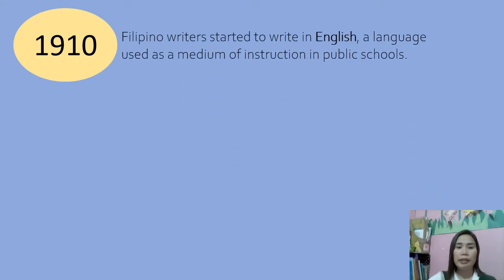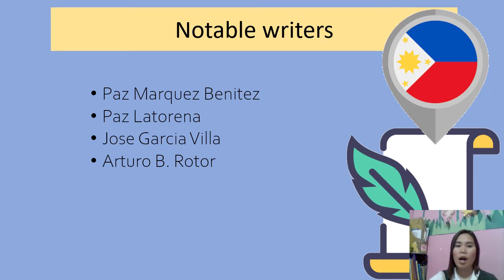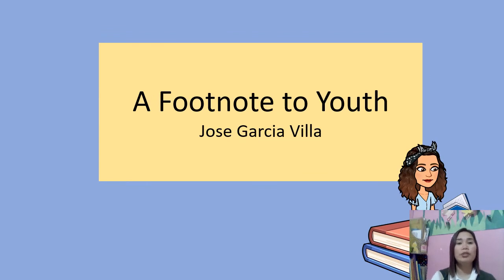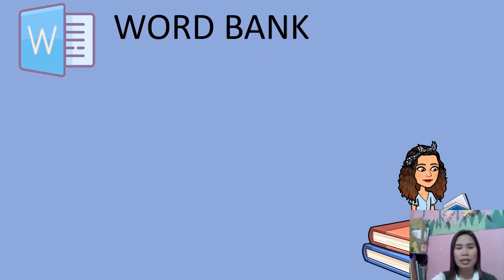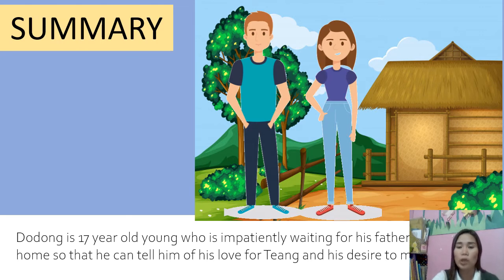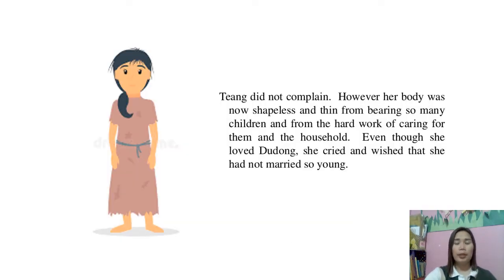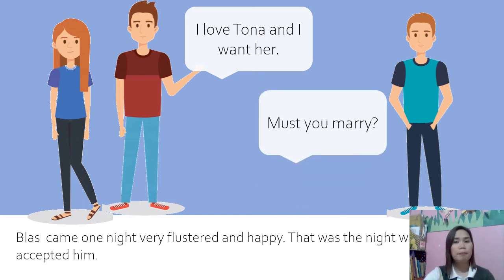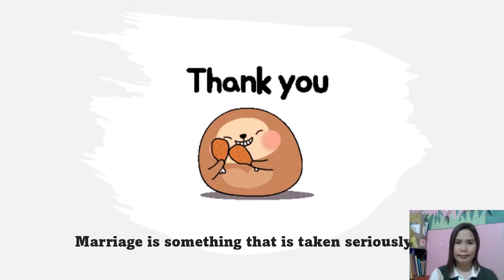ENGLISH 7 FOOTNOTE TO YOUTH